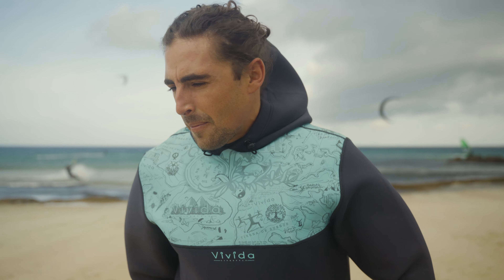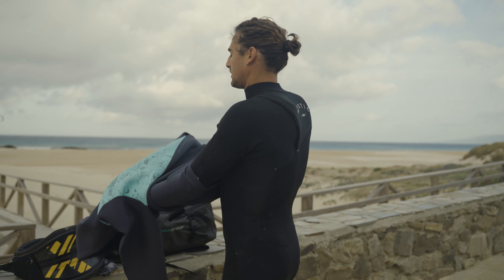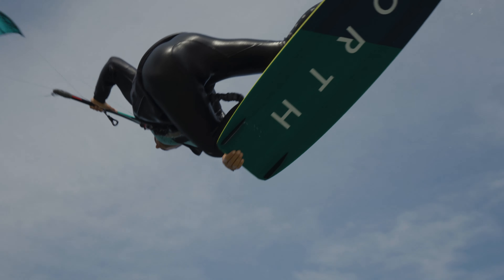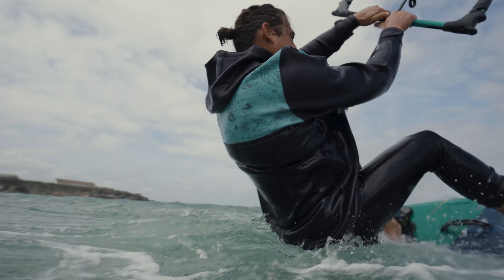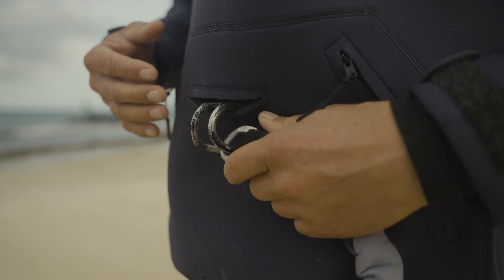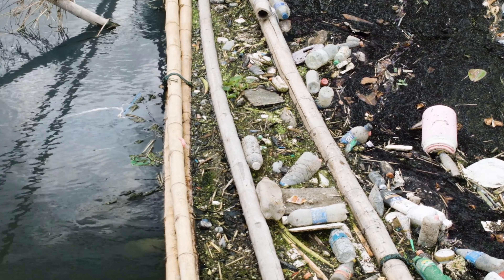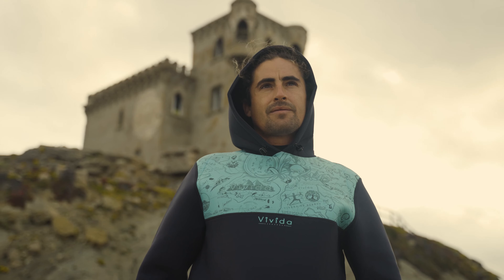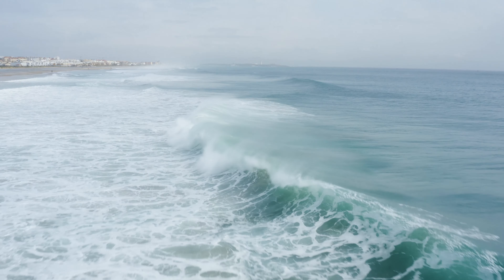Pro Kitesurfer Joss de Pfyffer presents the Neoprene Hoodie by Vivida Lifestyle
Professional kitesurfer Joss de Pfyffer talks us through the Neptune neoprene hoodie. All-weather — wet & dry. Keeping you warm on & off the water, wherever you want to be...
The Eco CarbonBlack neoprene used for the Neptune Hoodie is created from scrap rubber tyres, earth-mined limestone neoprene & recycled plastic bottle lining with a solvent-free glue. With these efforts, together with our manufacturing partner we have been able to save considerable amounts of raw materials, energy, and water resources. These materials are created with some of the highest quality build techniques and innovations available in sustainable fashion today.

For the adventurers the dreamers the thinkers & the doers. Vivida is a community. A philosophy. A lifestyle. Built to inspire a life well-lived; a life connected to nature, to others and to ourselves.